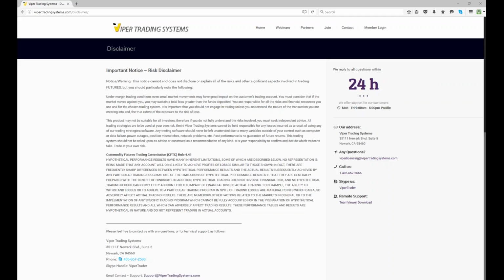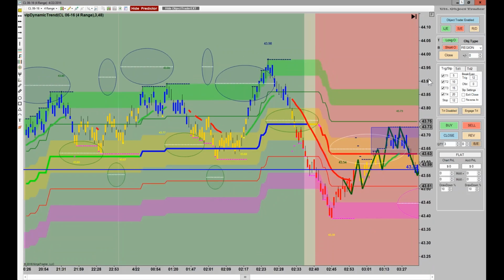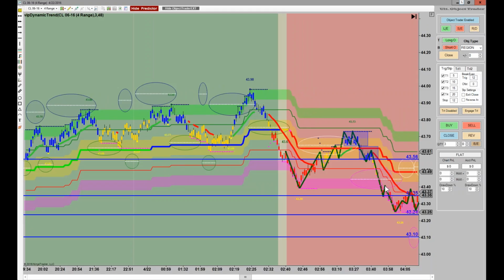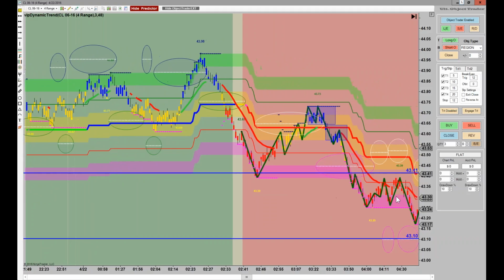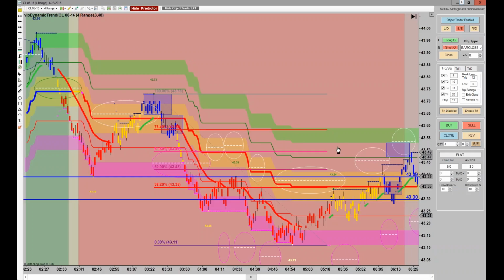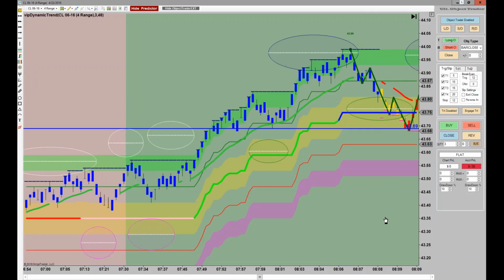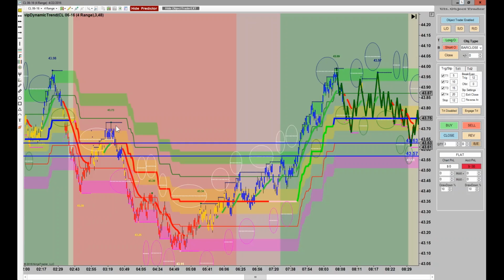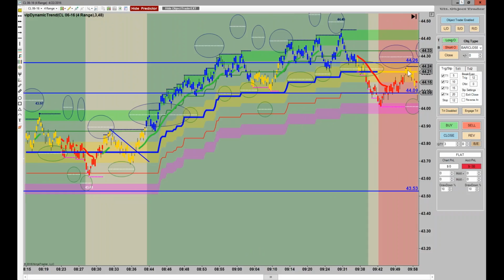FourImportant 042716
There are four very important trends on your chart.  Learn to see them all.